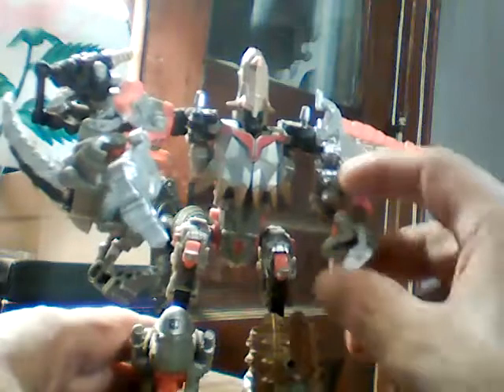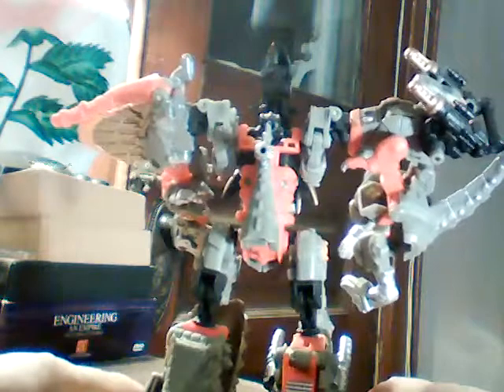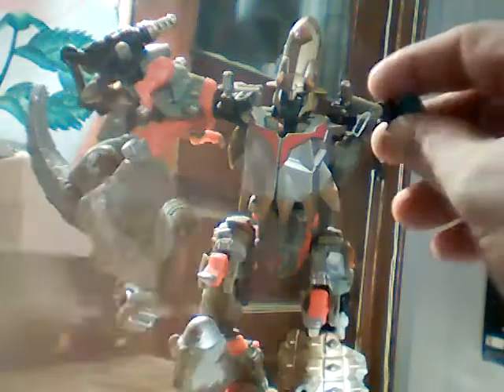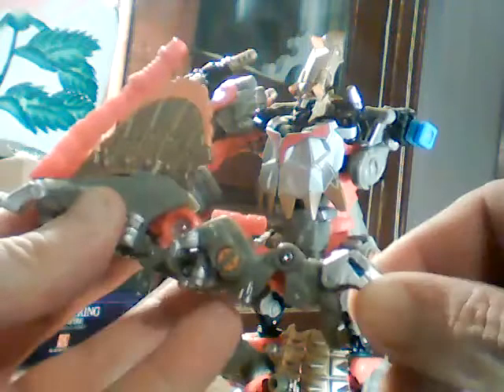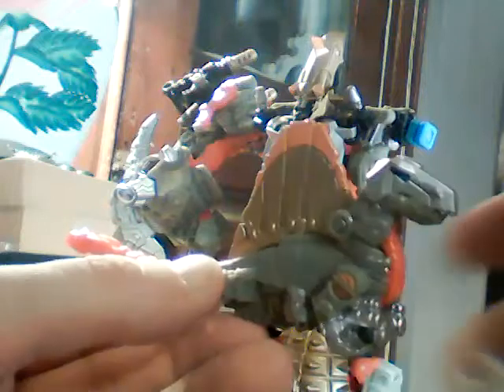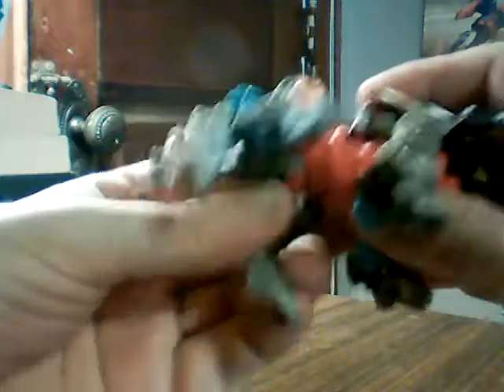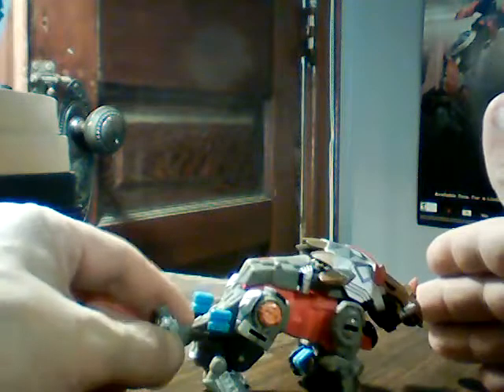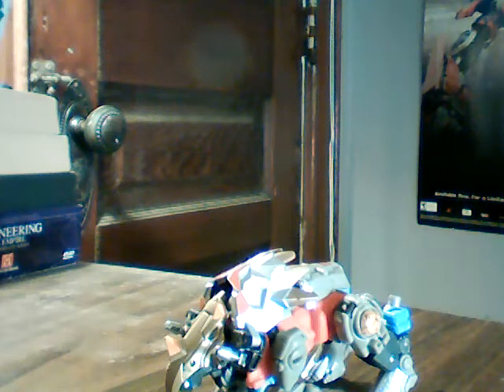Transformers Powercore Combiners: Grimstone and Dinobot Drones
A look back Video of the Powercore Combiners Dinobot combiner team.